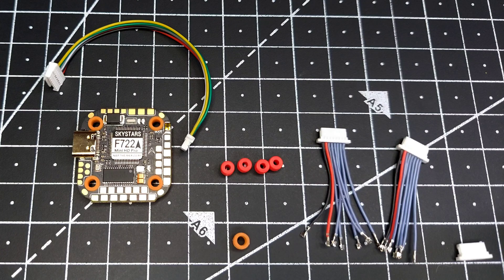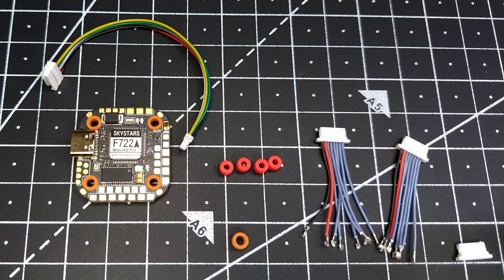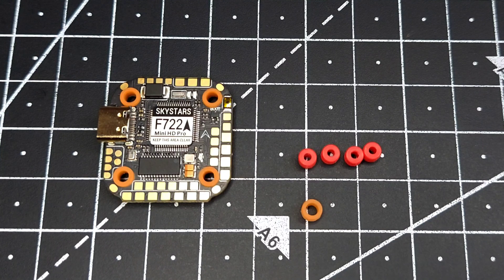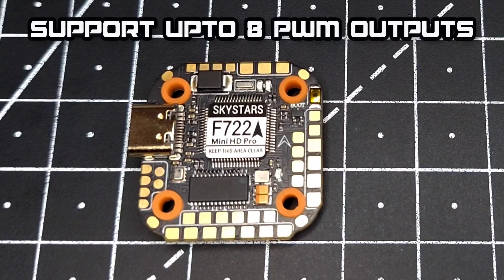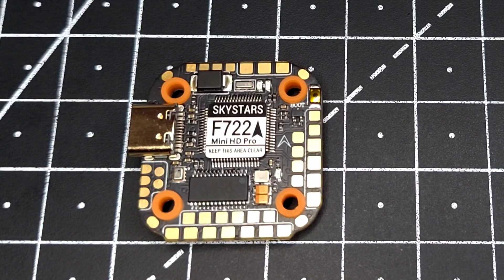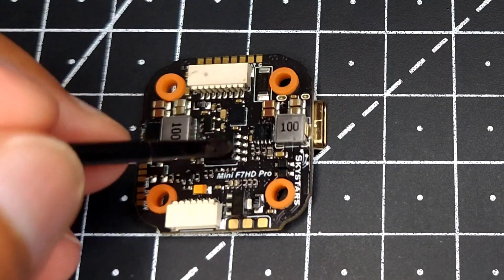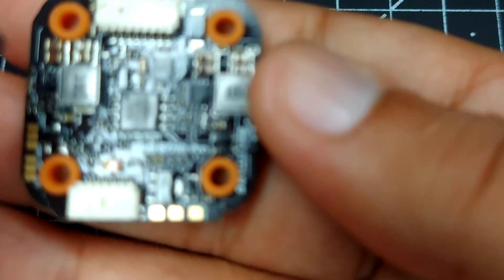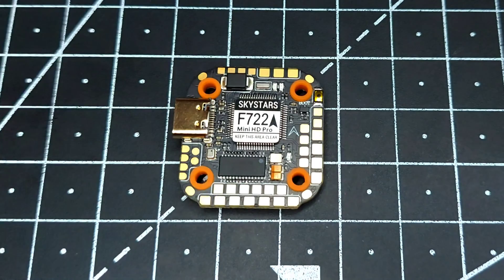Best 20mm FC Ever ! Bold Claim ? Skystars F7 Mini HD Pro + Analog